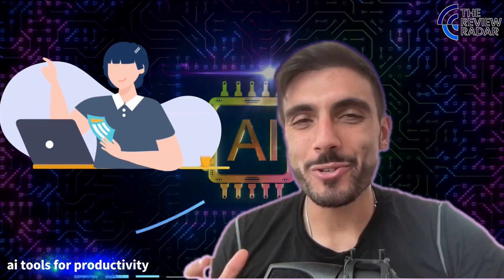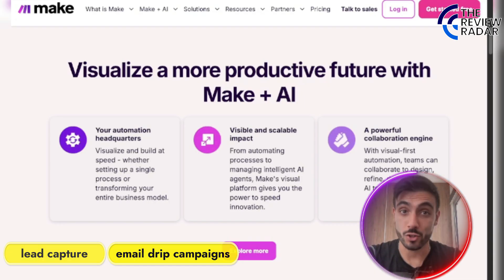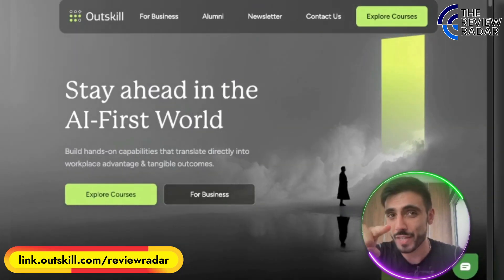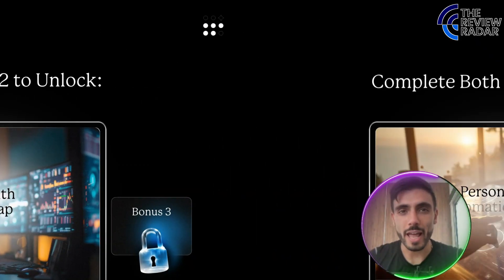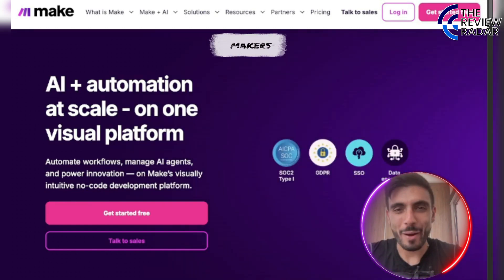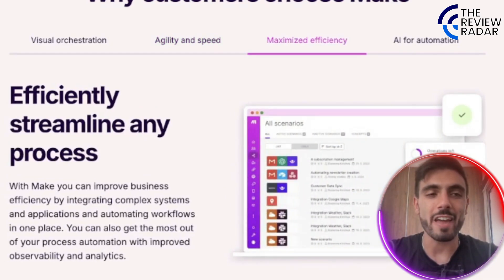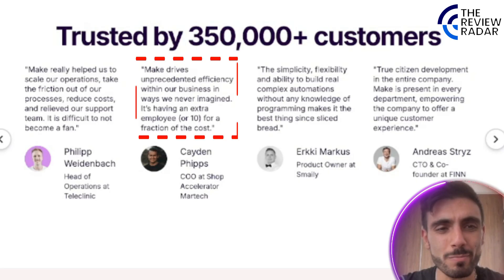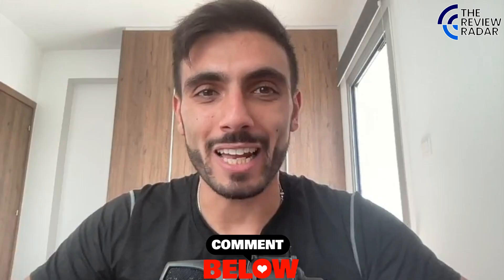AI Tools For Productivity Made Easy: Automate Smarter With Make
AI Tools For Productivity | Make automation | Workflow automation

Ever wish your business could run itself while you sleep? Make.com is one of the most powerful AI tools for productivity—a no-code visual automation platform that connects all your apps and services.

With Make, you build smart workflows called “scenarios” by dragging and linking modules—like Zapier, but with more power and customization.
From lead capture to email automation, Make handles the grind so you can focus on growth and scaling.
More than just automation—Make.com is a visual canvas for makers, marketers, and ops teams who want full control over their systems.
If you’re serious about optimizing your workflow, AI tools for productivity like Make will save you time, effort, and headaches.

Stop stitching together random tools. Let AI tools for productivity like Make.com automate your business—and give your team their time back.

00:00 Intro – AI Tools For Productivity
 00:35 Hook – Run Your Business While You Sleep
 01:10 What is Make.com?
 01:40 Build Workflows Like Lego
 02:20 Make.com vs Zapier
 03:00 Sponsored – Outskill AI Mastermind
 04:15 Make.com Real-Time Testing & Scaling
 05:10 Who Should Use Make
 06:00 Final Thoughts – Automate With Make.com